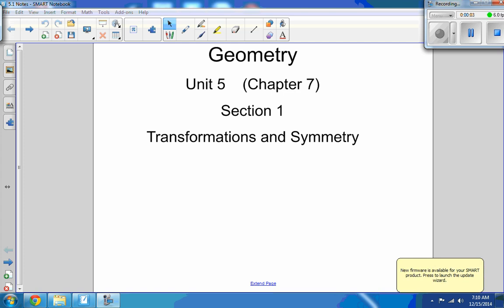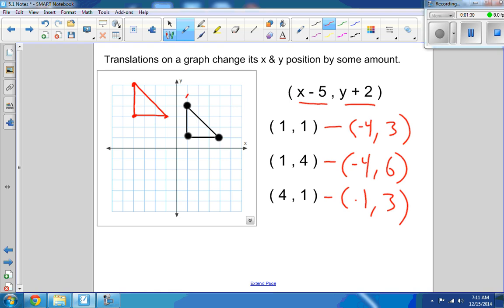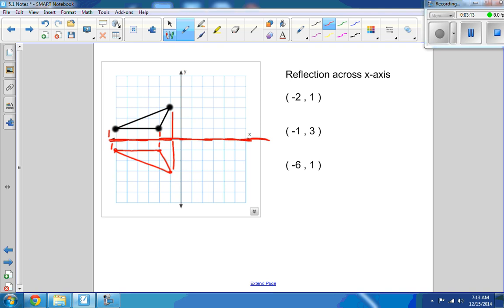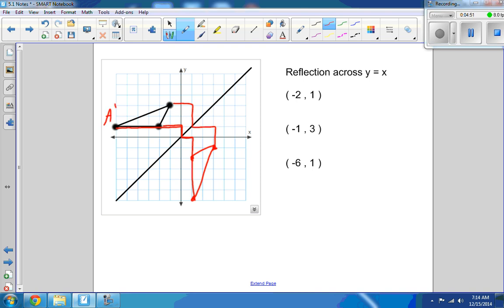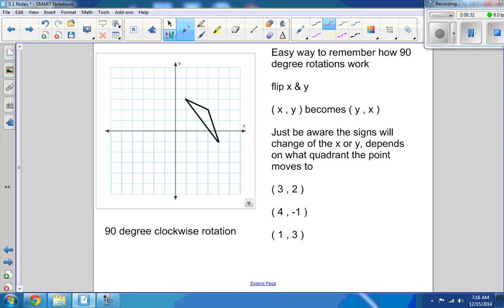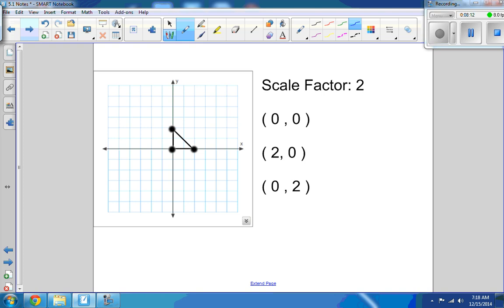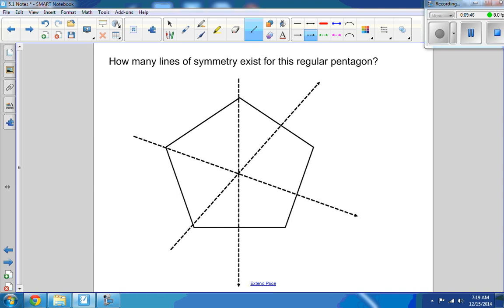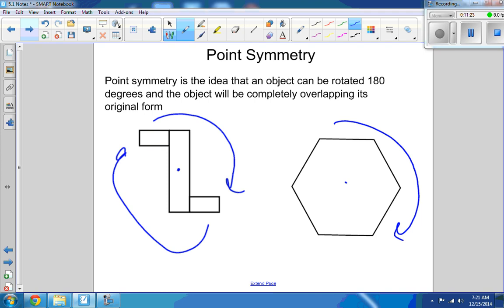5 1 Notes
Unit 5, section 1: Transformations and Symmetry